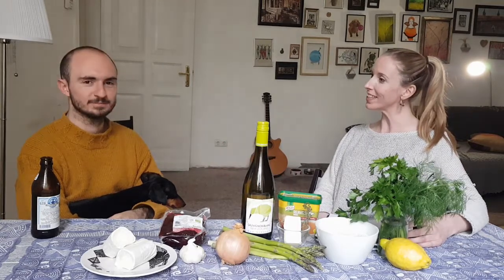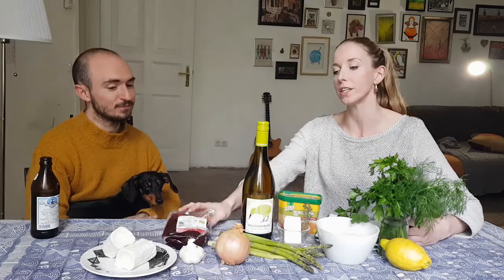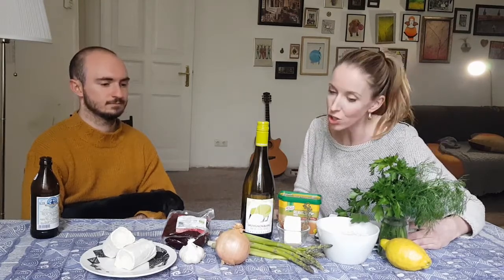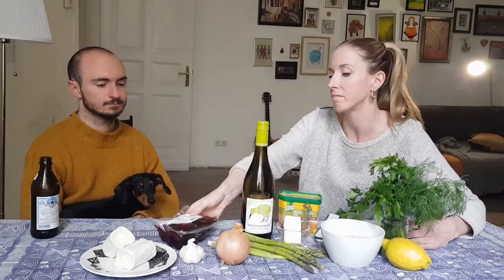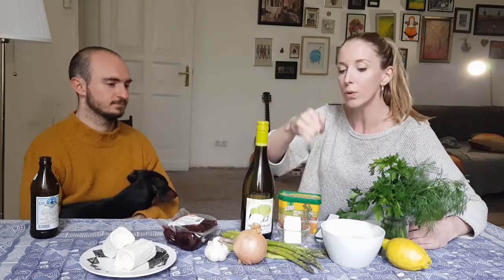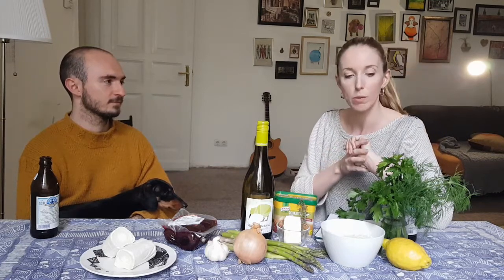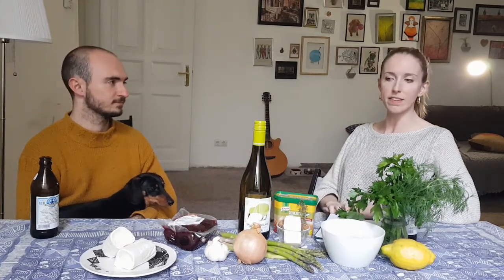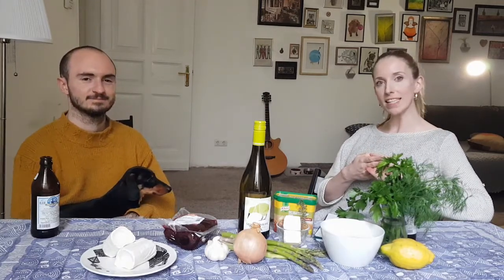Beetroot & Goats' Cheese Risotto with Roasted Asparagus | Intro & Ingredients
It's Week 22 and we're back with Seb (and Byron), teaching them a recipe for a delicious creamy risotto with a spring-time twist.

Here's everything you'll need to cook along:

Beetroot & Goats' Cheese Risotto with Roasted Asparagus*
Serves 3-4
300 grams risotto rice
1 x 500 grams pack of cooked beetroot
1 medium white onion
2 large cloves garlic
30 grams butter
2 tablespoons olive oil (plus a little more for roasting the veggies)
1 litre veggie stock
100 ml dry white wine
1 large sprig of fresh thyme
A handful fresh parsely
A small handful fresh dill
Salt & pepper
To garnish:
Approx. 50 grams goats' cheese per person (we use a log)
4 spears of green asparagus per person

Equipment: A stick blender (or other means of blending), a large heavy-based pot or casserole dish, a measuring jug, some kitchen paper for patting dry the beetroot, some baking paper or foil, a baking tray, otherwise just the usual utensils

Cook-along duration: 1h10